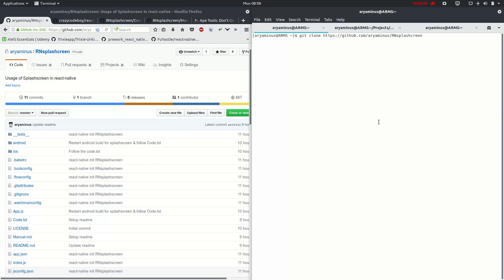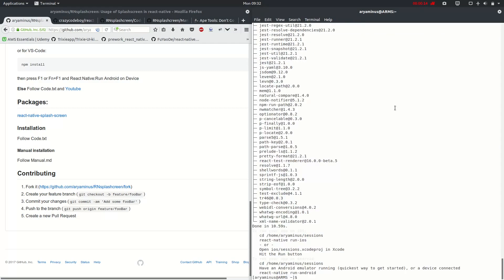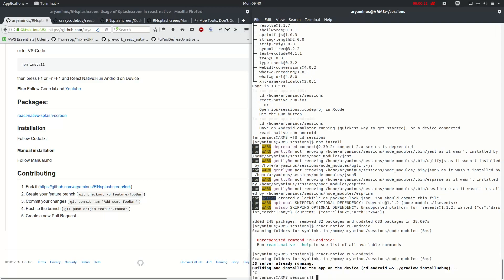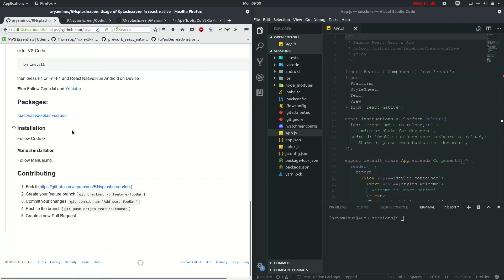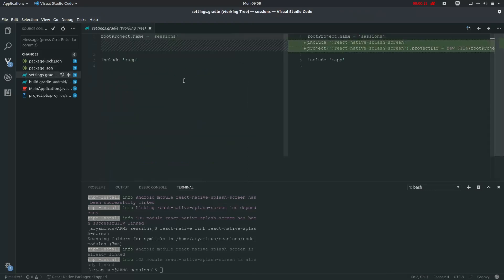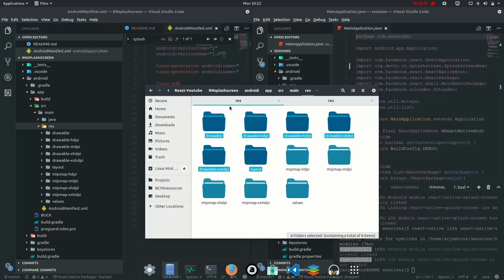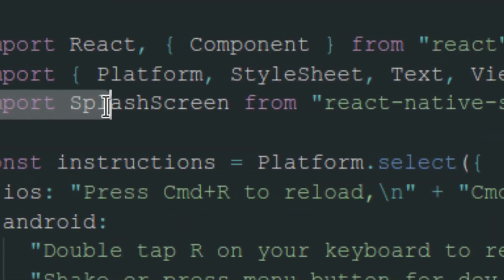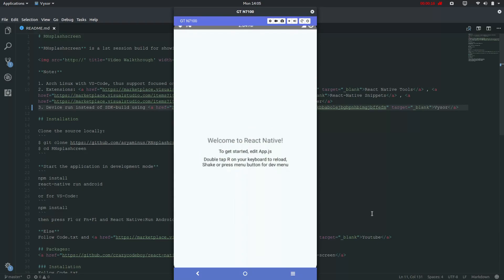How to React-Native : Building Splash screen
This tutorial focuses on usage of Splash screen in react-native for cross platform android and ios app in Linux

In this video we learn:
 - To react a new react-native build
 - To importing react-native-splash-screen package
 - To make changes in build in VS Code